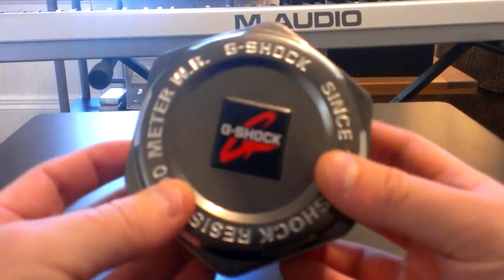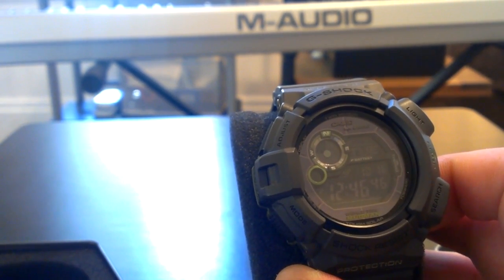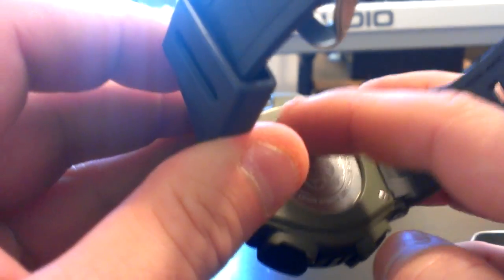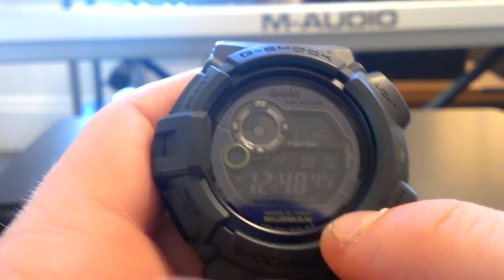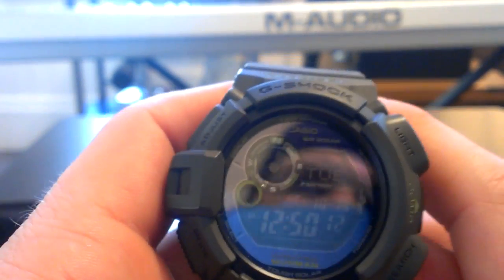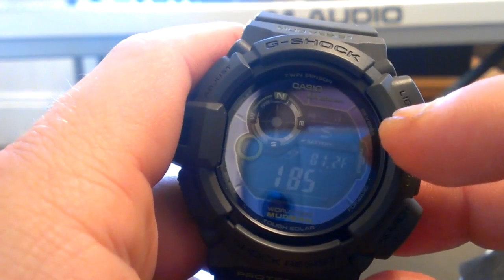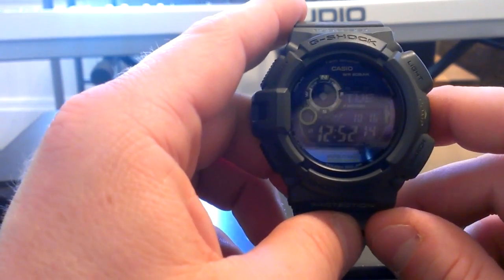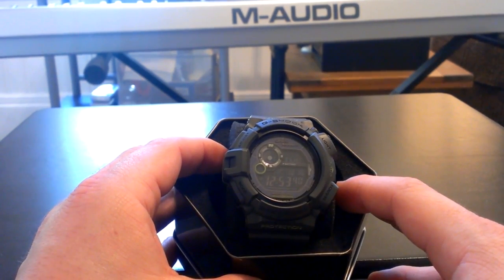G9300GY-1 Men in Smoky Grey Mudman - Casio G-Shock Watch Review